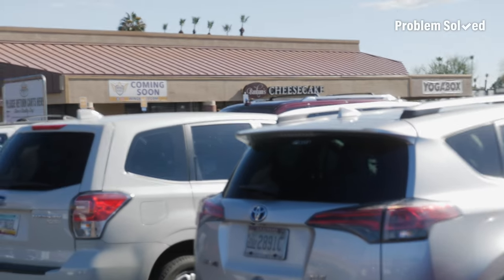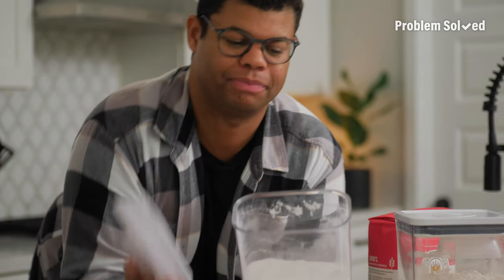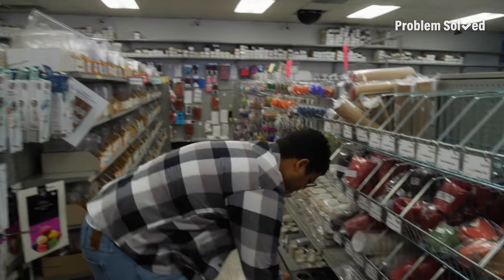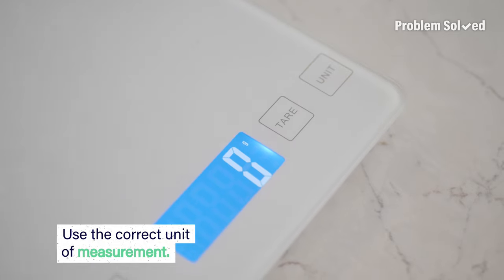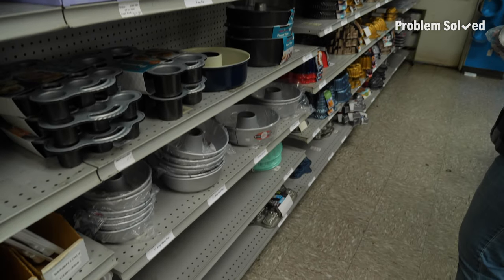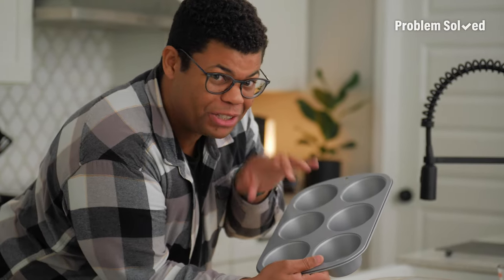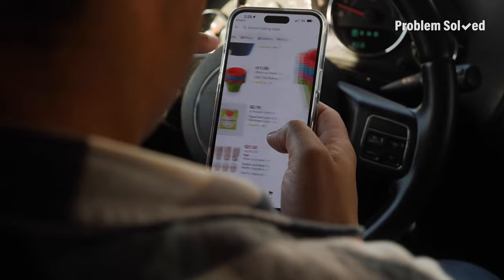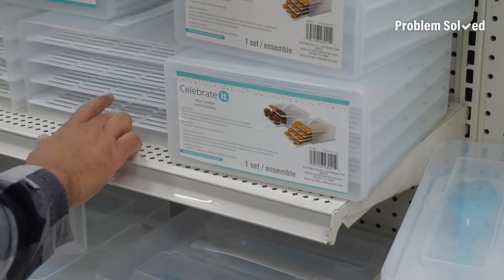Baking Secrets from the Pros | Problem Solved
Welcome to the ultimate baking masterclass! If you're looking to take your baking skills to new heights and create treats that will leave everyone begging for more, then you're in the right place. In this video, we'll be revealing the game-changing tips that will revolutionize your baking and transform you into a true baking pro. From expert techniques to secret ingredients, we've got you covered. Get ready to unleash your inner baker and elevate your baking game to a whole new level!

Reusable Silicone Baking Cups

Purchases made through links may earn us and our publishing partners a commission.